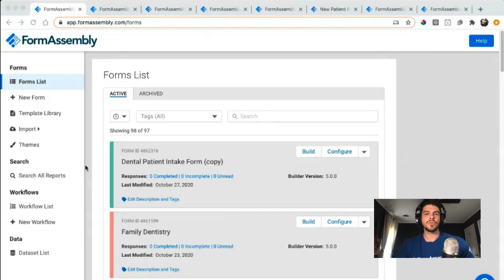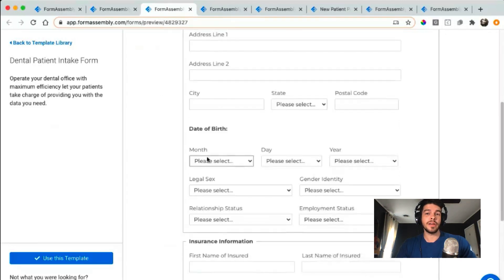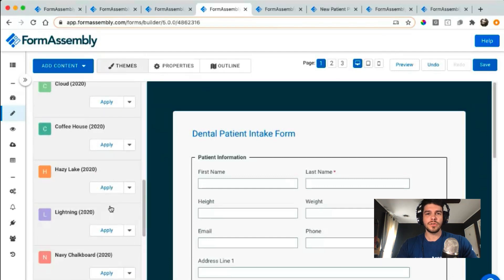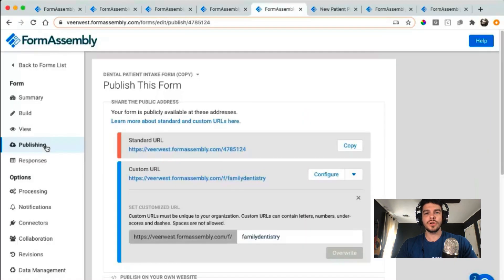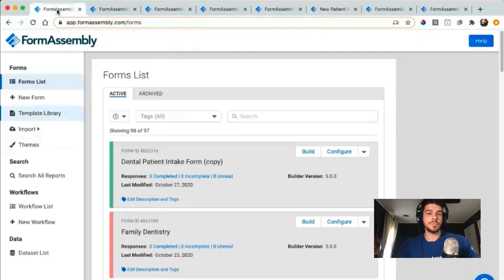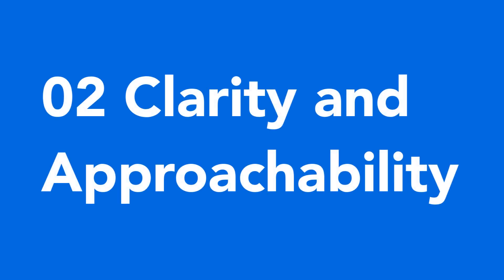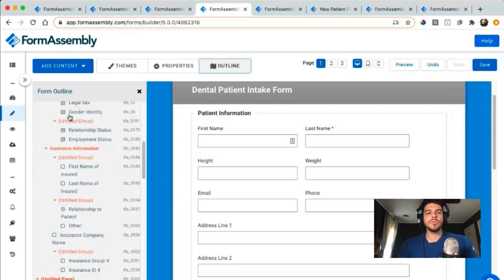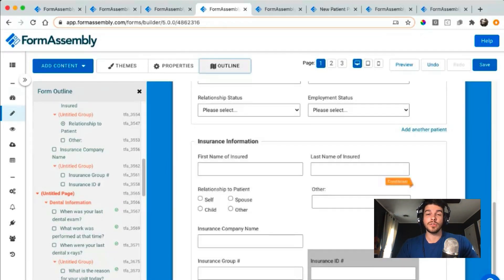How to Customize Your Online Forms - Dreamforce email week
Dreamforce 2020 is all virtual, so we put together a series of videos about new FormAssembly features and web form best practices to keep our Salesforce users in the know.

This is the fourth video in our Dreamforce 2020 video series, and it's all about how to customize your online forms. We'll show you how to use our Template Library, Theme Editor, and other popular features so you can easily create attractive, customized forms that suit the unique needs of your own organization.

If you're not yet a FormAssembly user, we hope our videos will give you a glimpse of what you could get out of our platform!